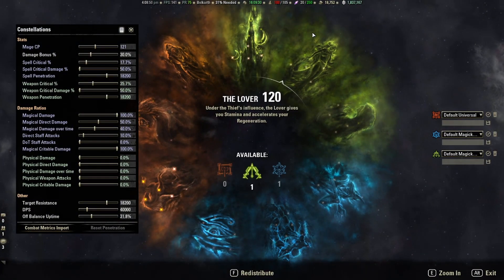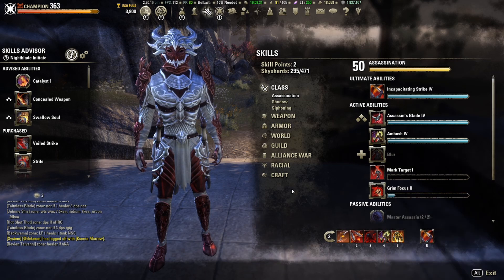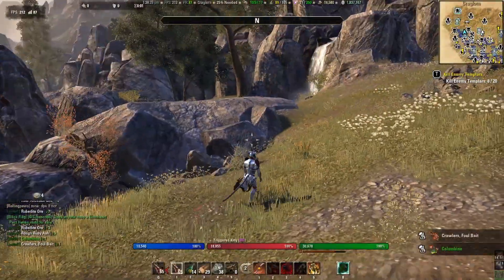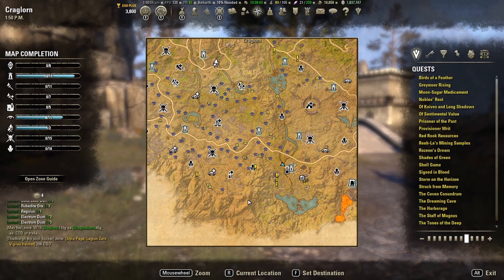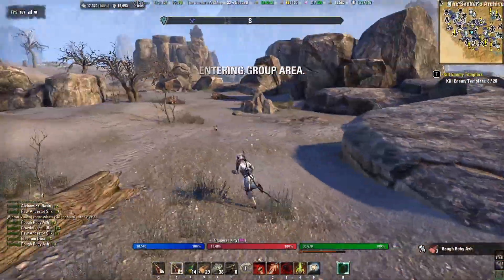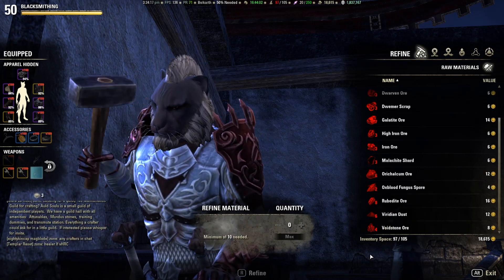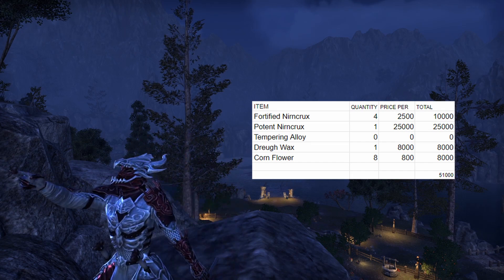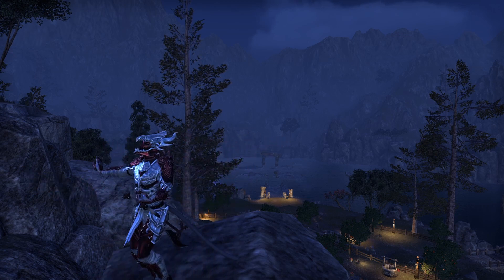ESO Money Guide - Earn 50k Easy with THIS Farming spot (Elder Scrolls Online Guide PC, PS4, Xbox)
Earn 50k easy with this ESO Money Guide. This farming spot is a really effective way to bring in some fairly consistent gold.

Farming resource nodes in Craglorn is a pretty good way to bring in good gold if you know what to sell. This guide I would also say is beginner-friendly, you are gonna be around some tough mobs but you're ignoring them, so it should be ok. Not hard to learn how to farm gold with a little effort.

This ESO guide is very simple and easy to follow, I'm gonna show you what resources to focus on and sell to make money fast and be on your way to an ESO millionaire...